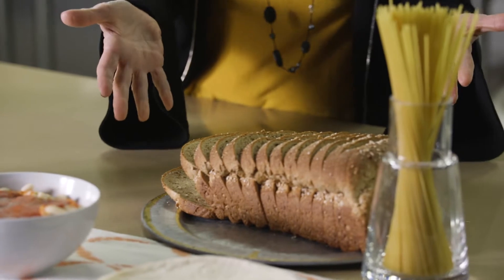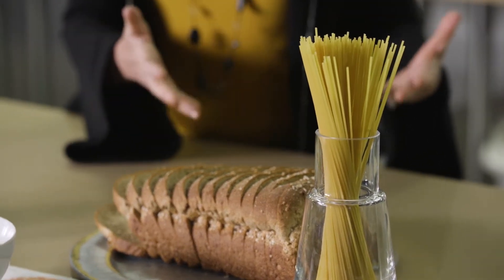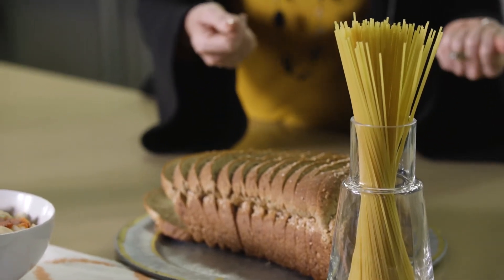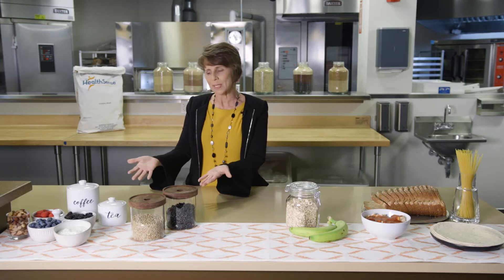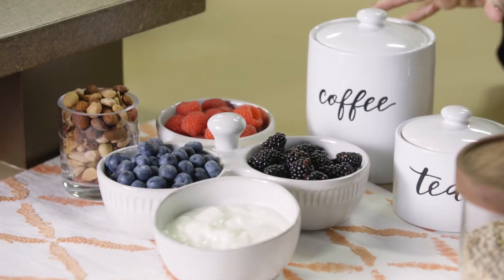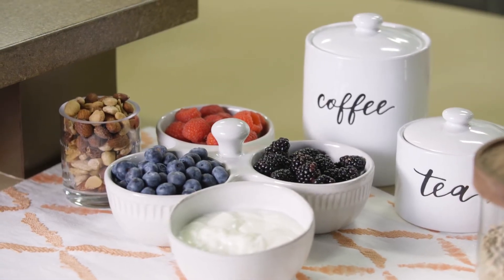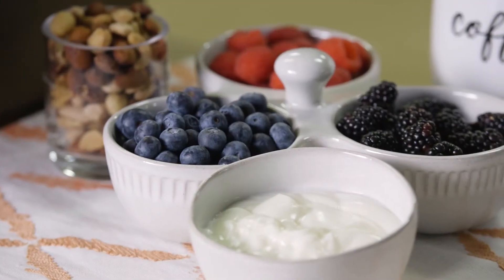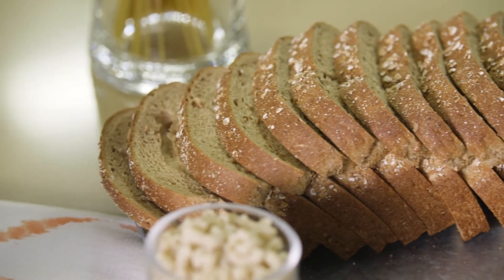7 Foods to Halt Diabetes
4 in 10 people have diabetes or pre-diabetes. Adding health-boosting foods such as resistant starch to the diet is a practical strategy to reduce insulin resistance and help manage these conditions. Here are 7 of my favorite choices.